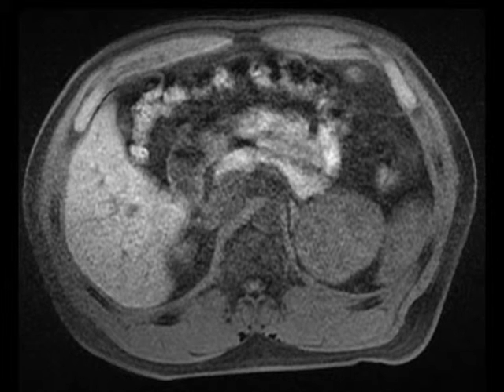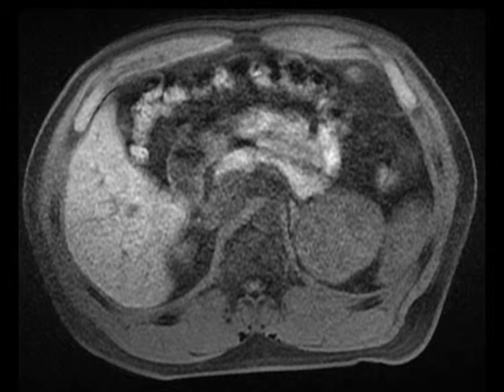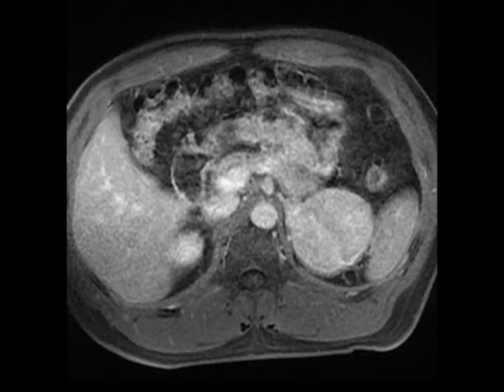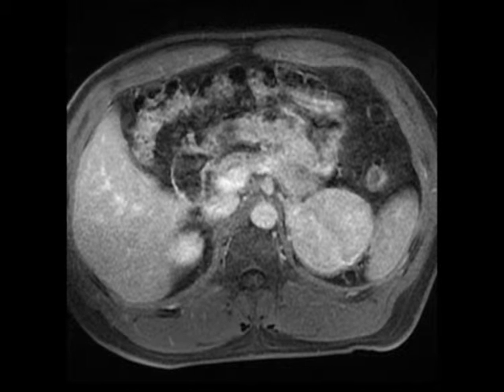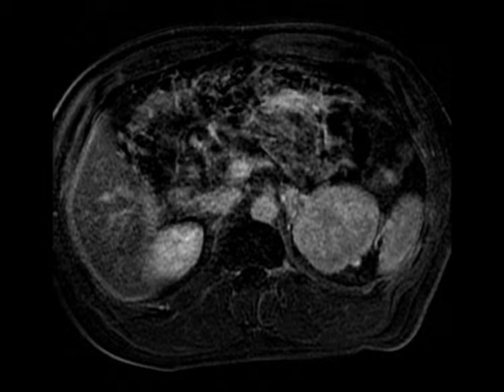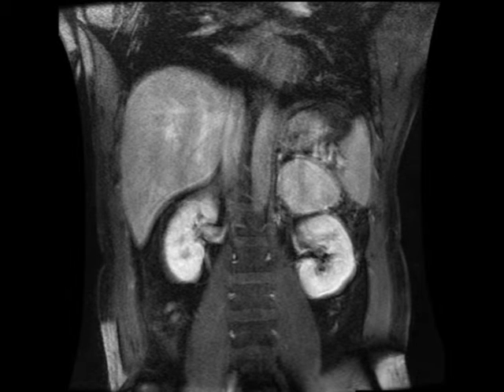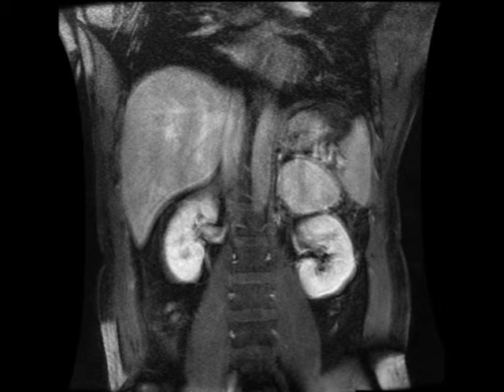Paraganglioma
MR images demonstrate a T1 hypointense, T2 hyperintense, avidly enhancing mass in the left upper quadrant, found to be separate from the adjacent left adrenal gland. This was found to represent extra-adrenal paraganglioma 15BMR121